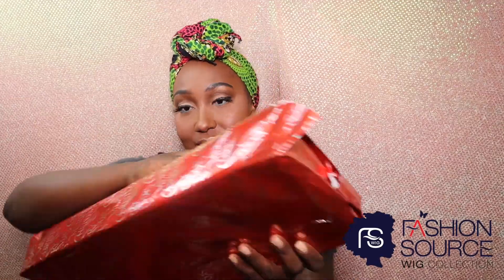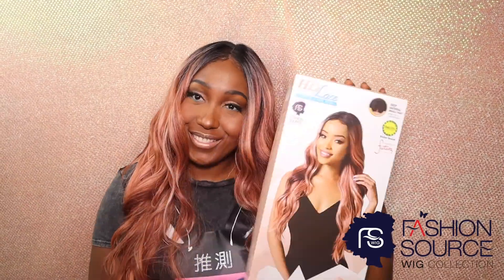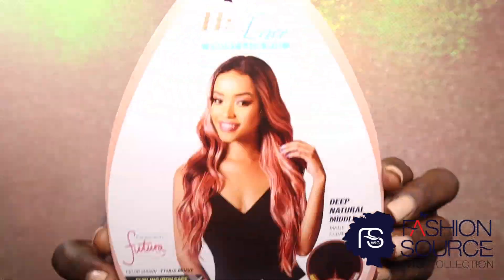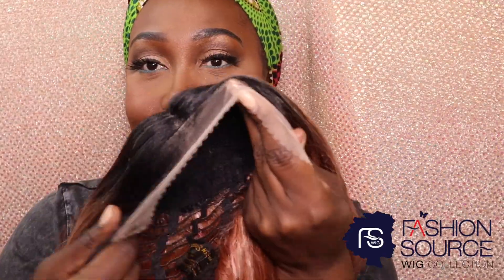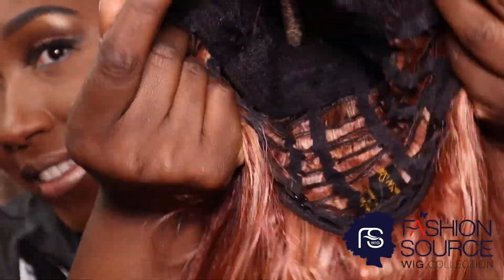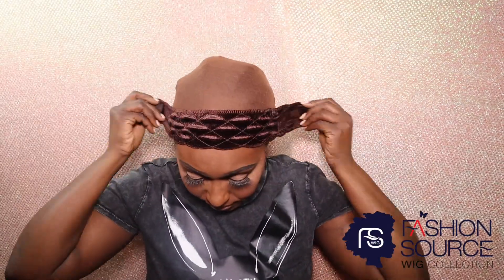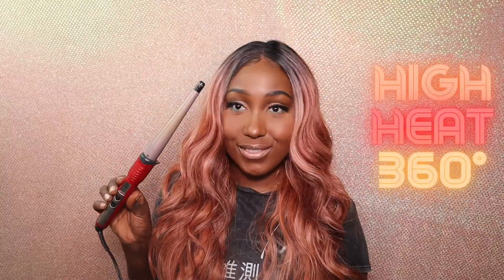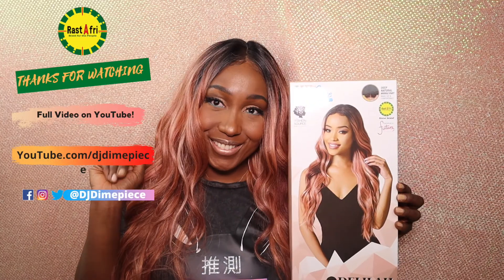Easy 'How To' Video on HDL Delilah Unit from Fashion Source Wigs, Sister Brand of RastAfri Braid!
Did't get quite what you wanted for Christmas?  Looking for that New Look For the NEW YEAR!  Meet Delilah, an HDL, High Definition Lace Unit from Fashion Source Wig Collection, sister brand of RastAfri Braid!  Delilah is available in 20 colors!  I am wearing TT1B//C.Mauve.  The texture is loose waves, to contour your face and give you a full sleek look!

The High Definition Lace blends into all skin tones giving you the illusion of a natural hair line.

I also shared a protective secret that I use with my wig installs.  I wear Fashion Source's "Magic Grip" to secure and protect my perimeter and edges.  Both HDL Delilah and Magic Grip are made for your comfort and style by Fashion Source and available at your local beauty supply store.

You can style Delilah, straight or wavy as she can take up to 360 degrees of heat! Her Futura Fiber feels SO REAL!

For the girl on the go, busy mom or women that likes to change it up and a beginner when it comes to wig wearing;  this unit, HDL Delilah from Fashion Source is perfect for you!

XoXo

-DJ Dimepiece "The Mixin' Vixen"